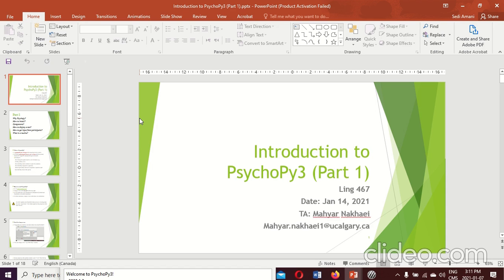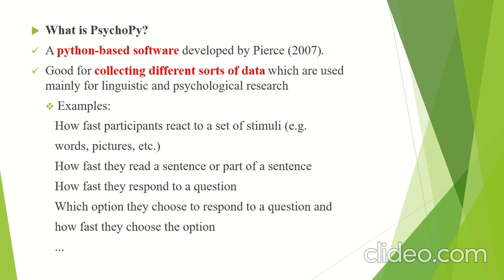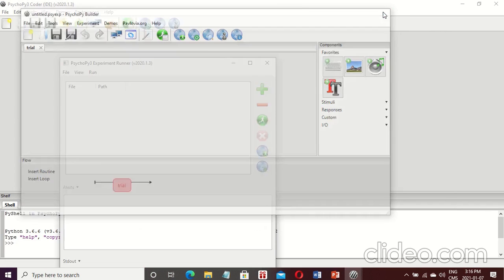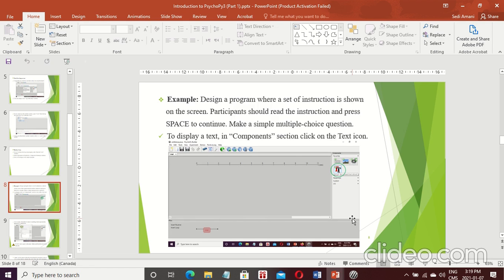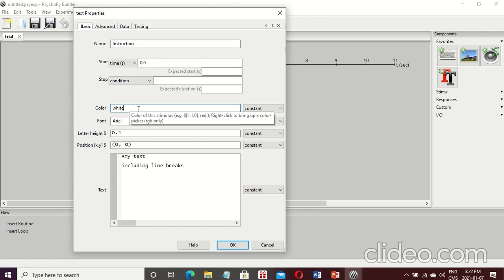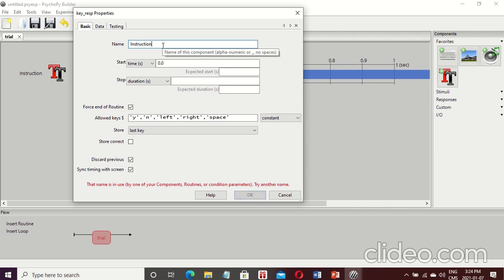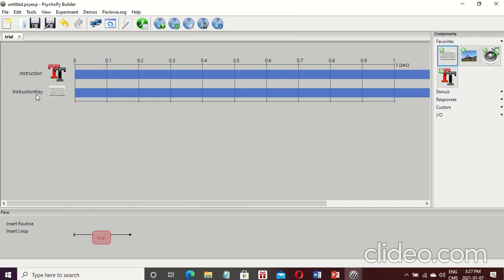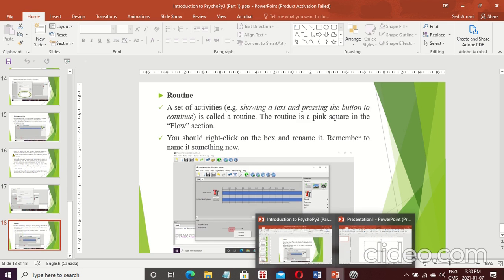Introduction to PsychoPy (Part1)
Psychopy is a Python-based platform for collecting behavioural data commonly used in linguistics. In this set of linguistics tutorials, I am planning to discuss how Psychopy works and how to build experiments in Psychopy. Also, due to the pandemic, the need for collecting online data without requiring participants to attend the lab session has increases. For this reason, I am including some tutorials on Pavlovia platform which helps you to collect data online.